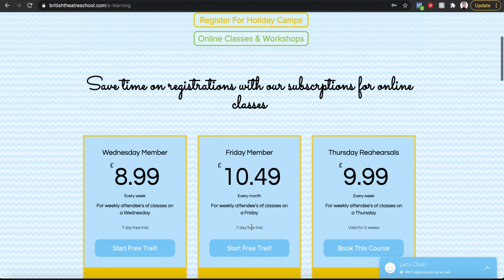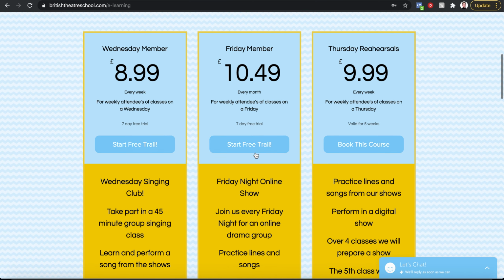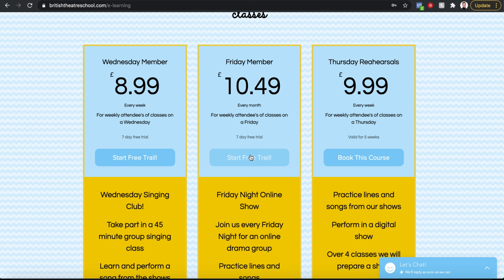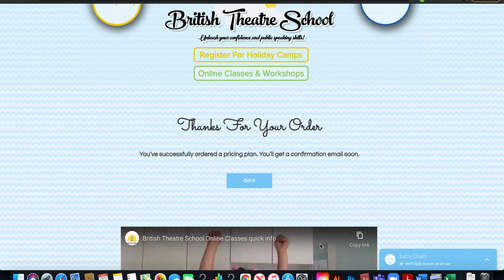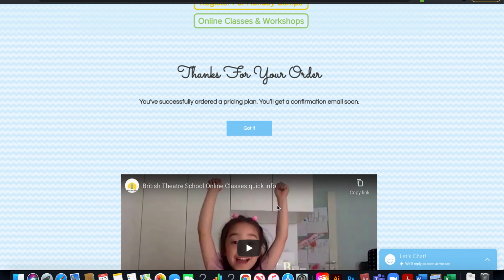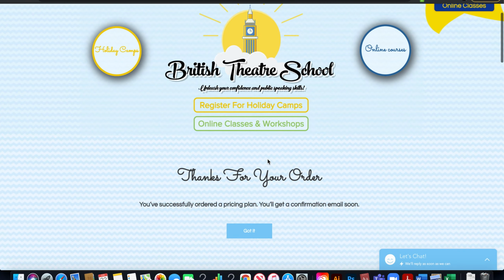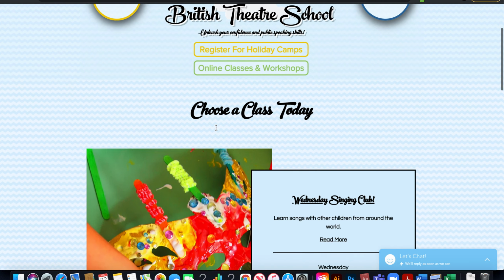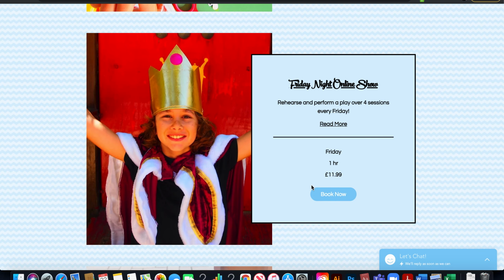Online Subscriptions Tutorial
Here's a short tutorial on how to sign up to our subscription service and register for classes in bulk order.